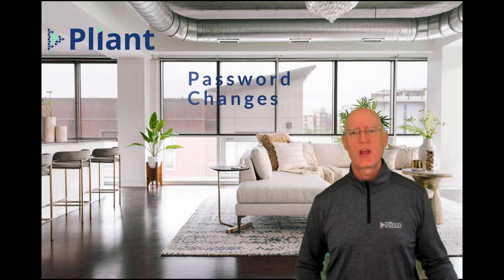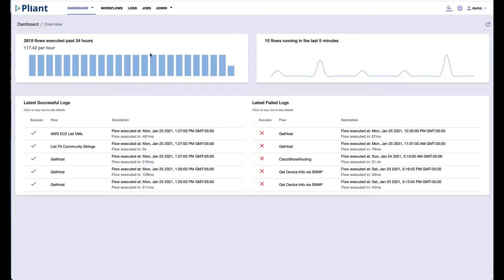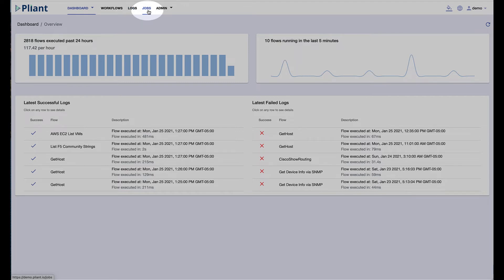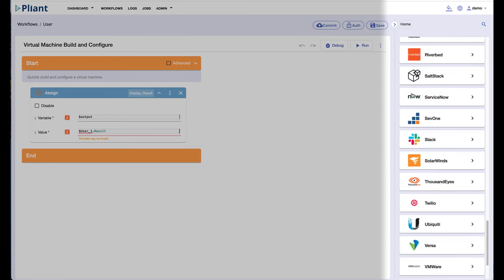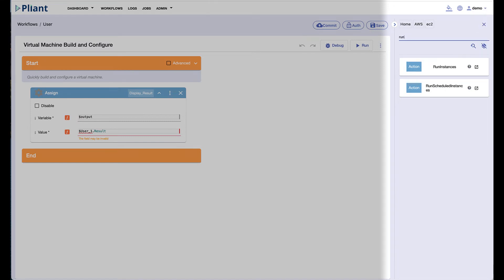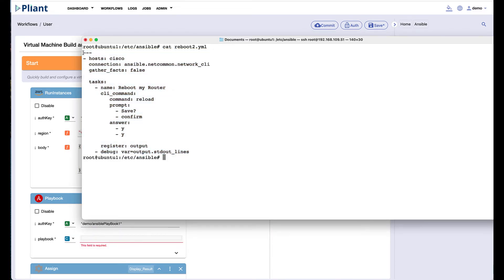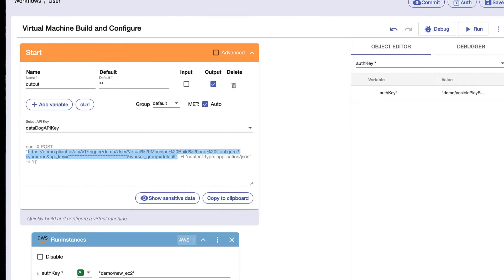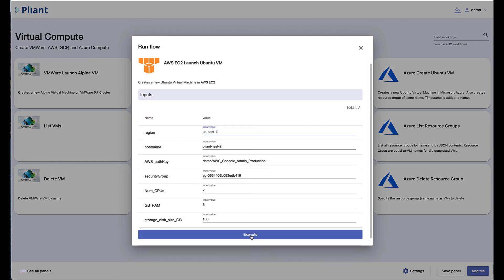Pliant.io Automation Overview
Pliant automates the creation / maintenance / deletion of common infrastructure components for on-prem and cloud based technologies.

Pliant uses drag and drop "action blocks" that make automating route / switch configuration easier than Ansible and cloud tasks way quicker than Teraform!

Pliant allows DevOps, SecOps, and IT Ops a low-code / no-code way to automate repetitive tasks.